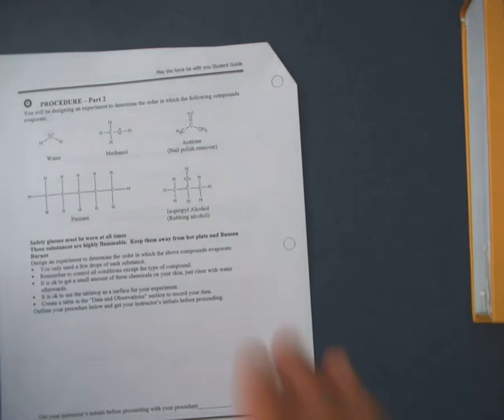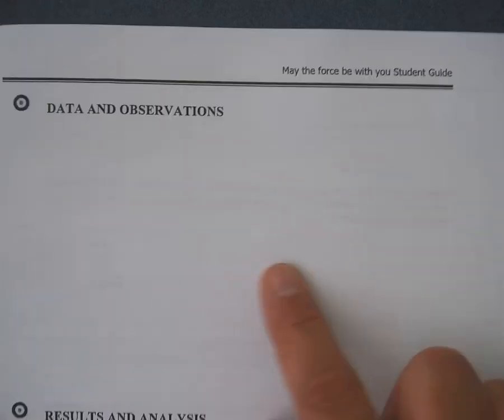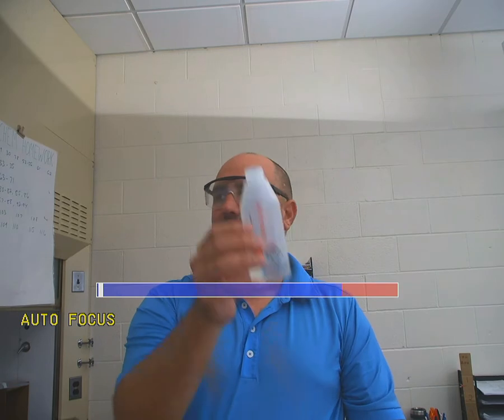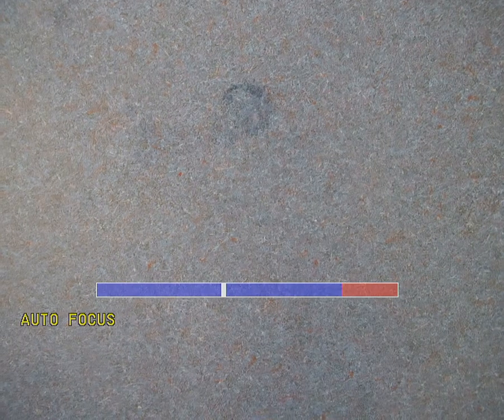FHS- APchem - IMF "May the force be with ..."